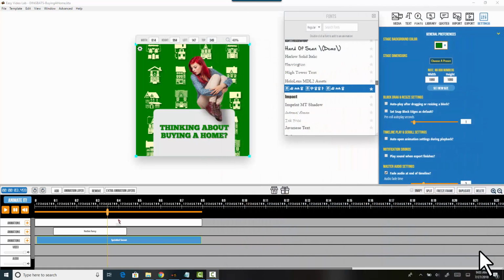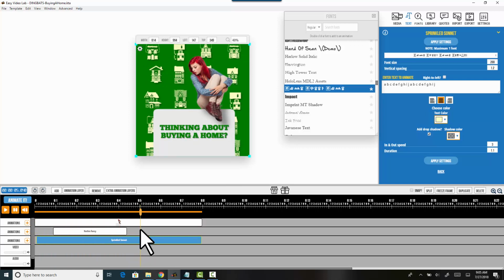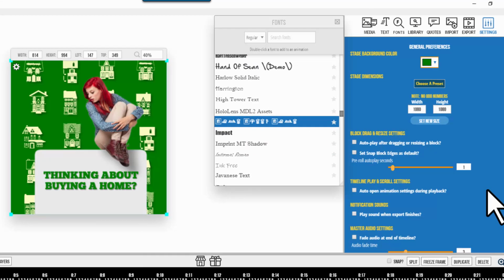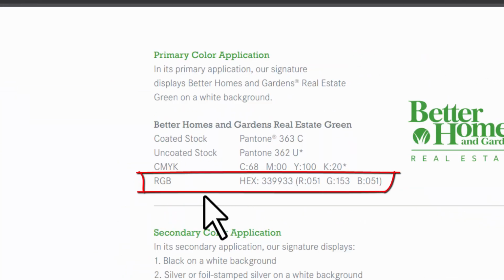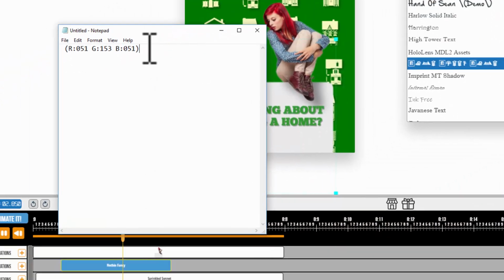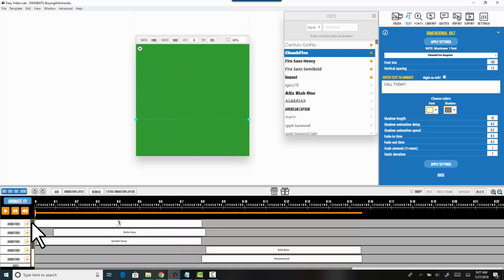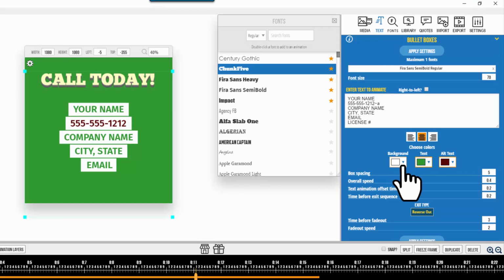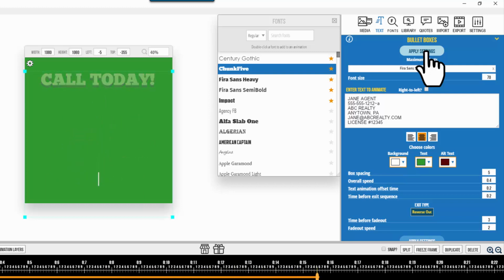How To Work With Color In Easy Video Lab | Real Estate Video Kit Tutorial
This video is an over-the-shoulders demo of customizing color elements and call to action in Real Estate Video Kit using Easy Video Lab.